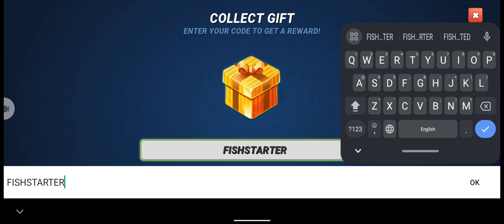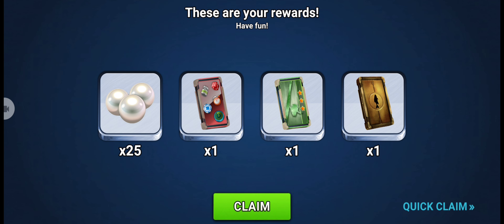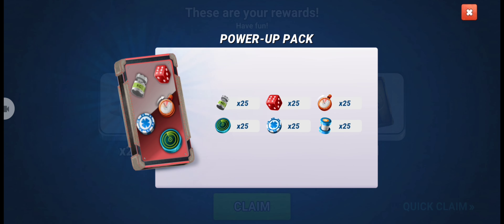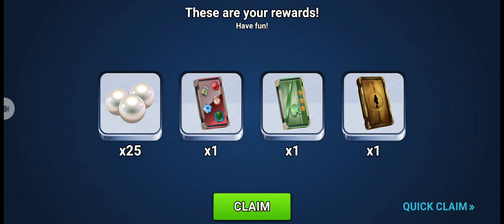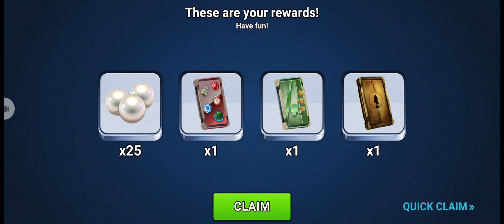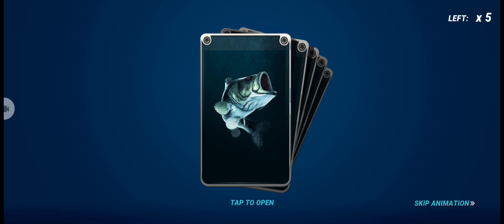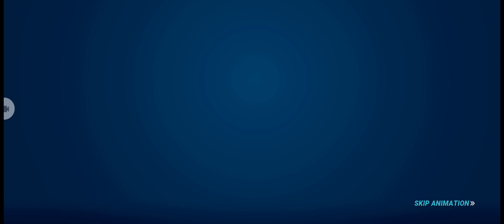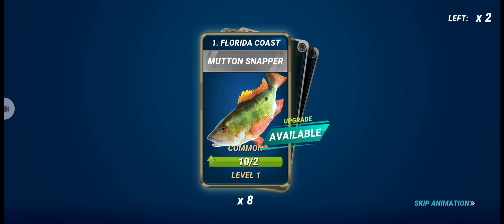Fishing Clash Gift Code For New Players in 2025.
🎣 **Fishing Clash Gift Codes for New Players | 2025** 🎣

In this video, I'm sharing the latest **Fishing Clash gift codes** for new players. These codes will give you a head start with awesome rewards like Power-Up Packs, Lures, and more! 🐟

**Gift Codes Included:**
- Power-Ups, Rod and Fish Cards

1. Open Fishing Clash.
2. Go to the settings menu.
3. Enter the gift code in the 'Redeem Code' section.
4. Enjoy your rewards!

- Stay updated with the latest gift codes.
- Get tips and tricks to become a pro in Fishing Clash.
- Join a community of passionate anglers!